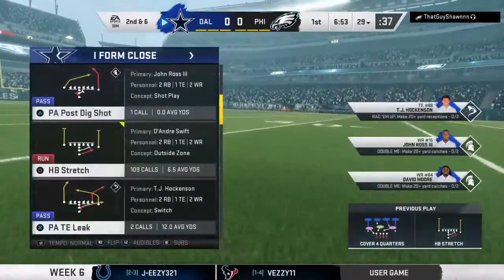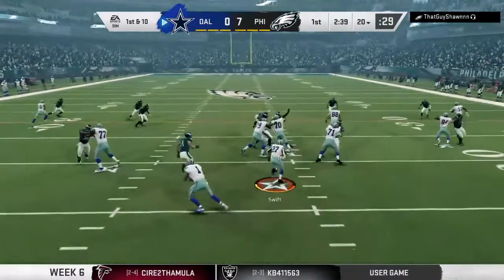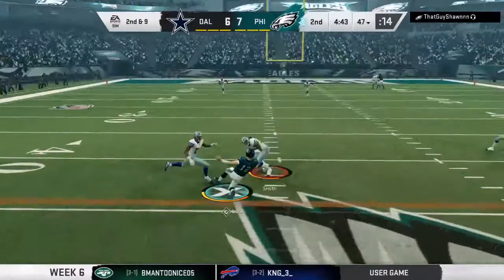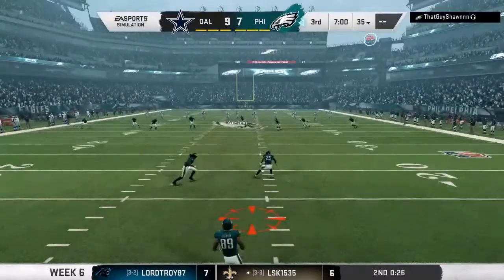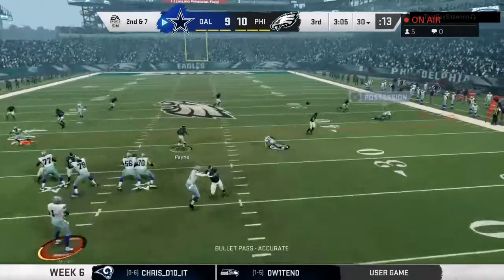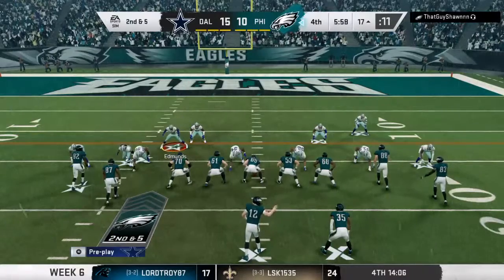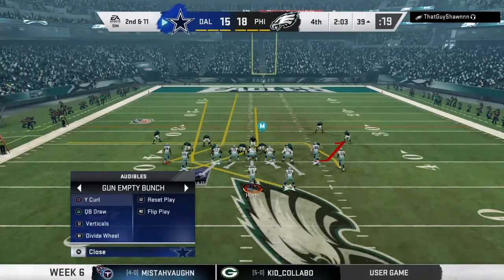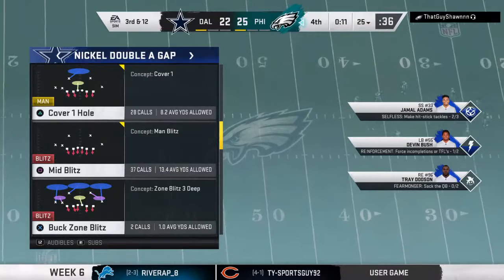gbrown5's Live PS4 Broadcast